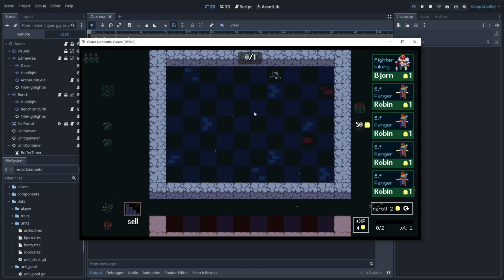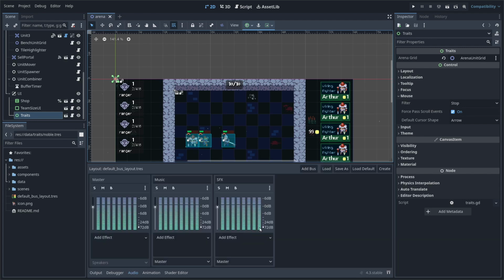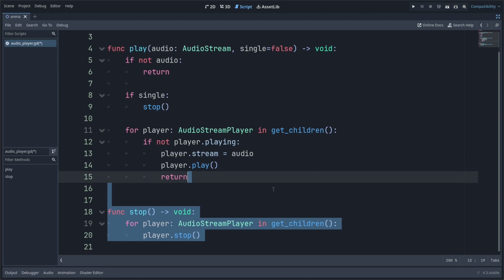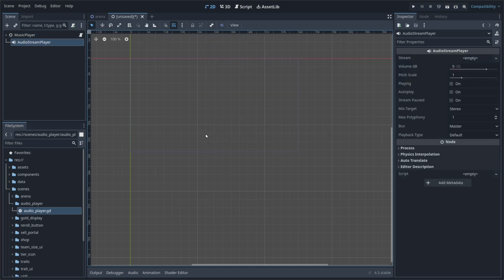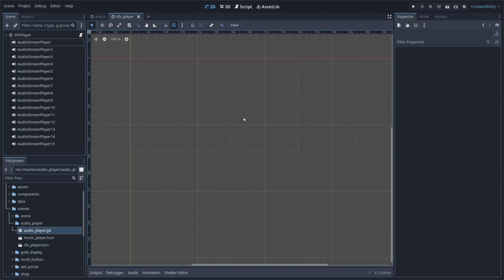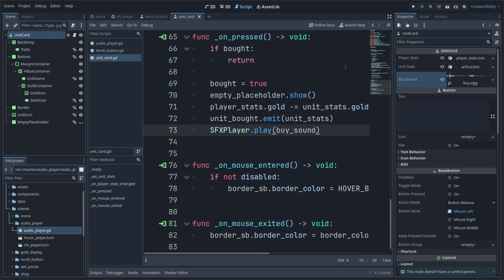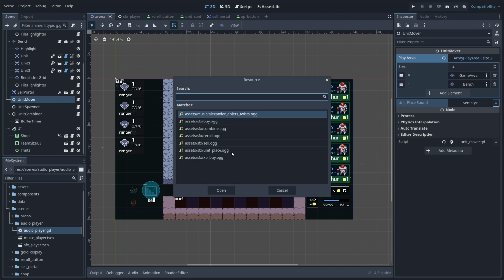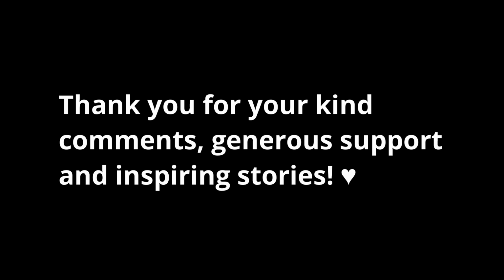Godot 4 Autobattler Tutorial: Music and Sound Effects (S1 FINALE)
Welcome to the first season of the "Godot 4 AutoBattler Course" using the Godot engine! 🎮🤖

If you ever wanted to create a game similar to Teamfight Tactics or AutoChess, you're in the right place!

♟ Part 13: Music and Sound Effects
00:00 Intro & Demo
00:27 Implementing a Music and SFX System
10:53 Ko-Fi Page Self-Promotion
11:03 Adding Music and SFX
19:15 Outro & Credits